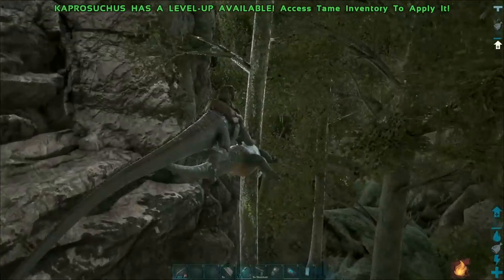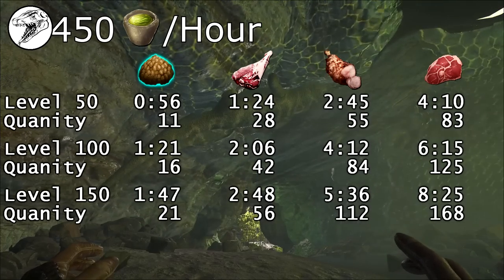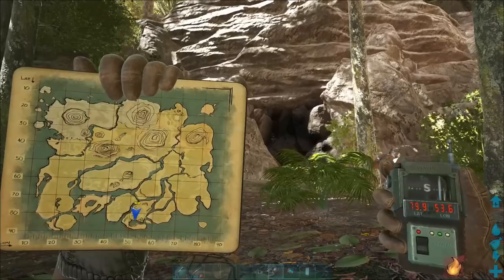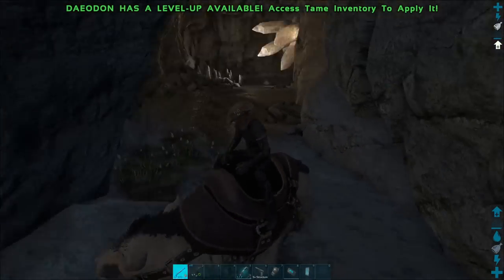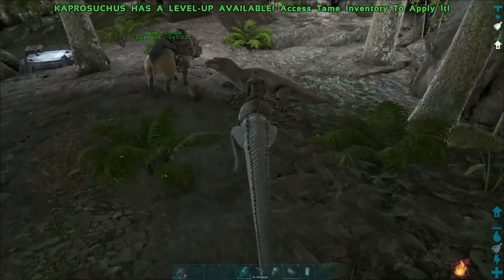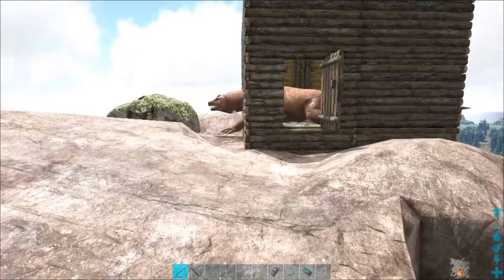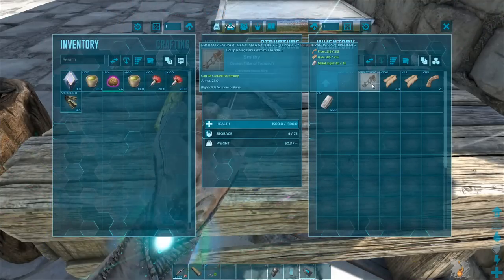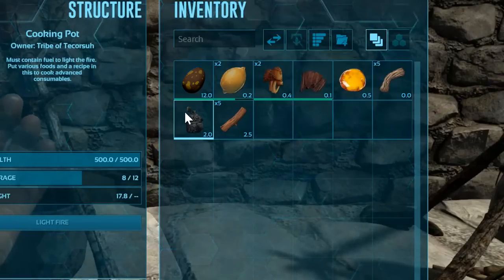Fast Megalania Taming Guide :: Ark : Survival Evolved Tips and Tricks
In this taming tutorial I talk about how to tame Megalania. These Kokomo Dragon looking lizards are actually kinda cool, but really hard to find depending on which map you're trying to tame one on. On most maps, they are hidden inside of caves, which makes taming them kinda challenging. I picked the easiest cave on the Island map I could find to base this tutorial on. Thankfully, they are carryable by a relatively easy mount to get, which makes this loads easier if you are on a sever which allows wild creature carry. Otherwise, you have to run and gun or kite them out of the cave.